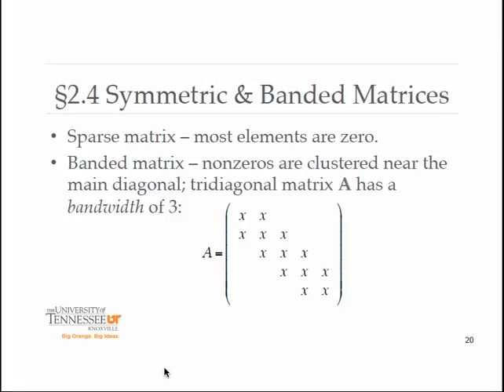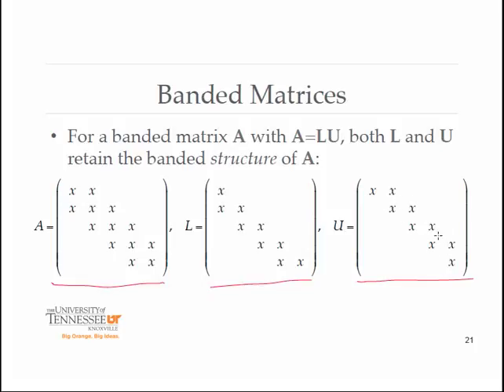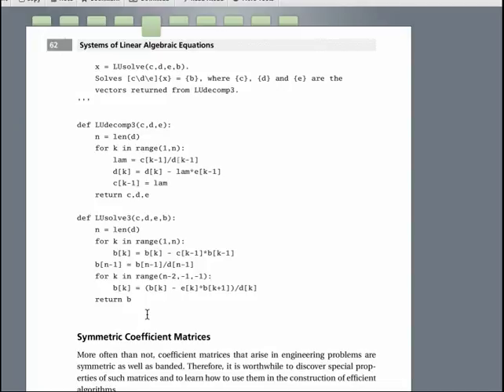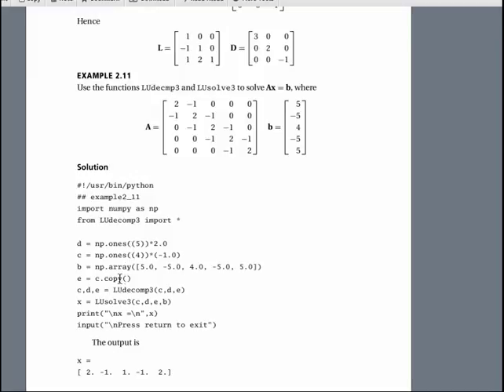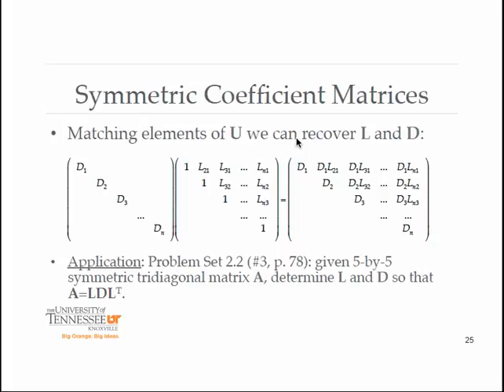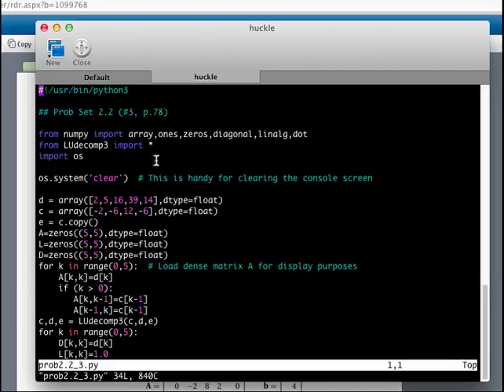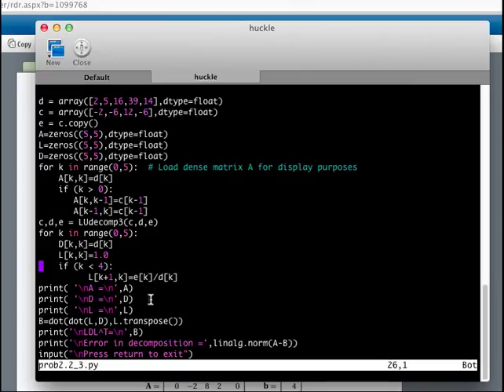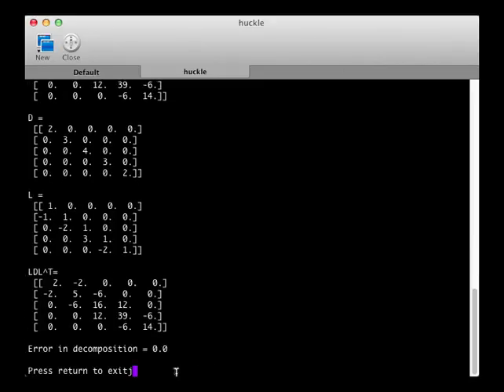COSC370 - Solving Linear Systems (Part 4 - Revised)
COSC 370 Lecture Series: Solving Linear Systems (Part 4) by Prof. Michael W. Berry (EECS/UTK) - Revised